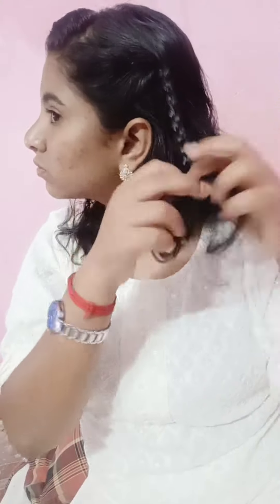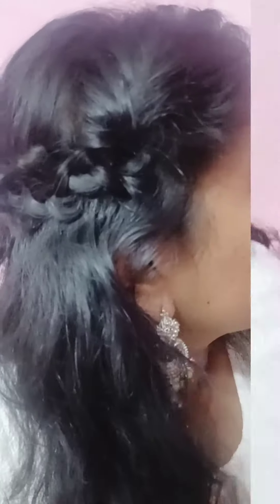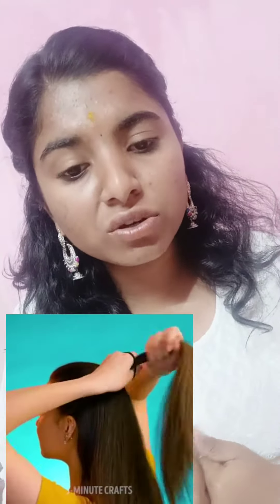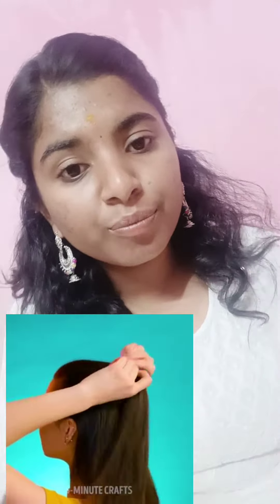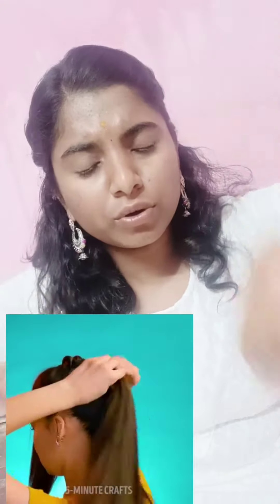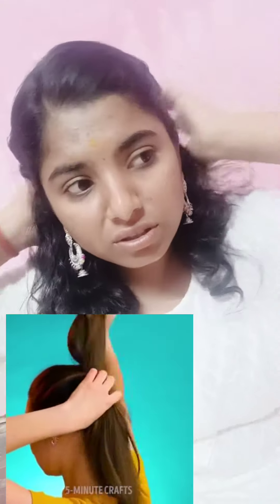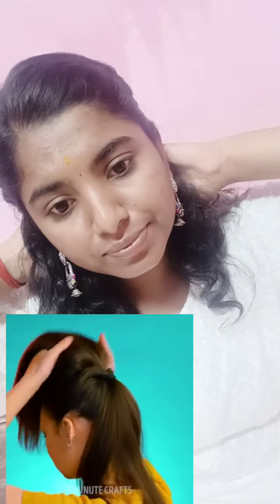Testing 5mins hairstyle hacks😂 watch till end 😂 5minutecrafts hairstyle pls do subscribe🔔and share